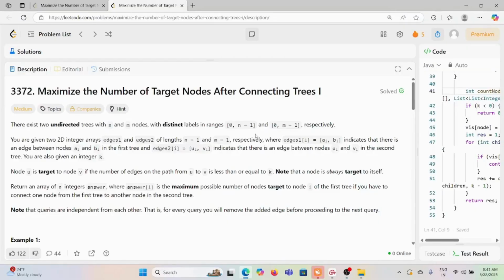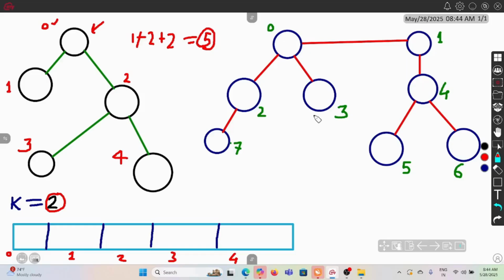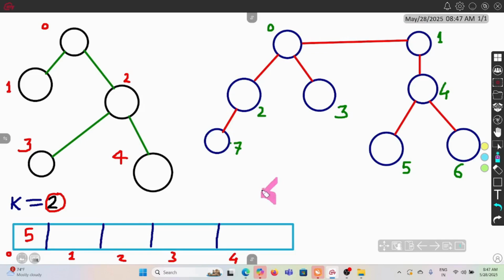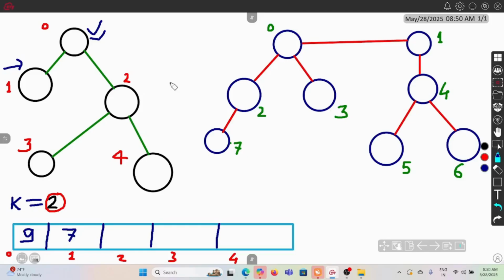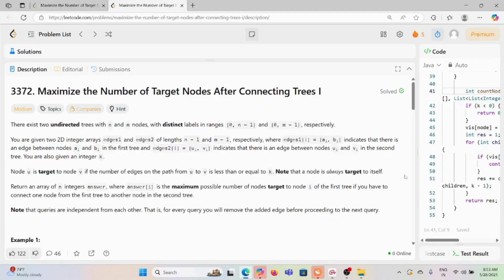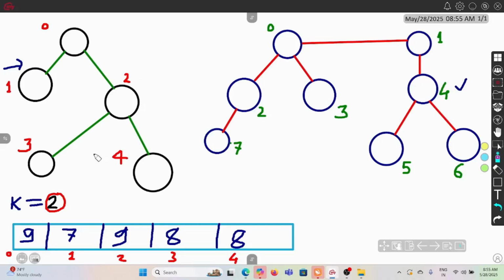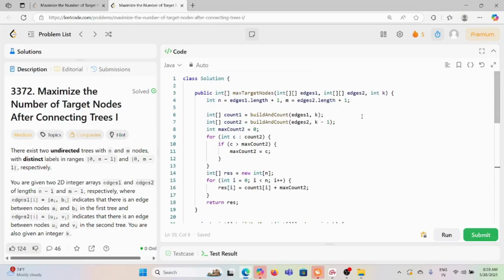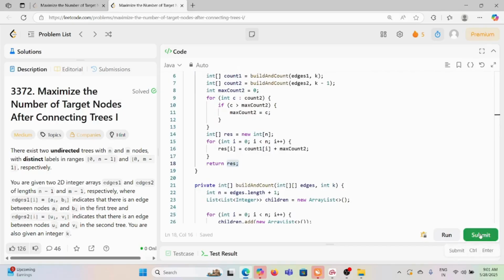Maximize the Number of Target Nodes After Connecting Trees I |LeetCode 3372|Daily Leetcode potd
Maximize the Number of Target Nodes After Connecting Trees I| LeetCode 3372| Daily Leetcode potd | leetcode potd | daily leetcode potd

3372. Maximize the Number of Target Nodes After Connecting Trees I
Maximize the Number of Target Nodes After Connecting Trees I
leetcode 3372
leetcode potd

3372. Maximize the Number of Target Nodes After Connecting Trees I
leetcode 3372
leetcode potd

There exist two undirected trees with n and m nodes, with distinct labels in ranges [0, n - 1] and [0, m - 1], respectively.

You are given two 2D integer arrays edges1 and edges2 of lengths n - 1 and m - 1, respectively, where edges1[i] = [ai, bi] indicates that there is an edge between nodes ai and bi in the first tree and edges2[i] = [ui, vi] indicates that there is an edge between nodes ui and vi in the second tree. You are also given an integer k.

Node u is target to node v if the number of edges on the path from u to v is less than or equal to k. Note that a node is always target to itself.

Return an array of n integers answer, where answer[i] is the maximum possible number of nodes target to node i of the first tree if you have to connect one node from the first tree to another node in the second tree.

3372. Maximize the Number of Target Nodes After Connecting Trees I, Leetcode 3372 in Java, Must do DSA, binary tree , top 20 Google interview questions, top 20 Google interview questions, Must DO MAANG PROBLEM,